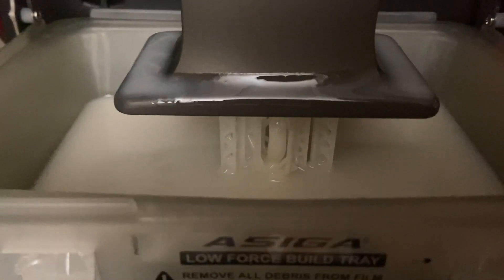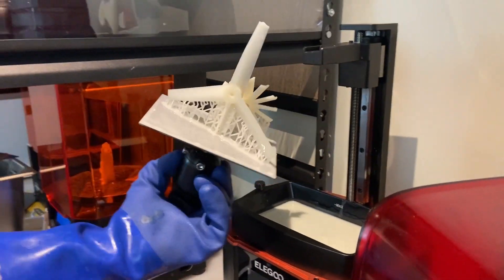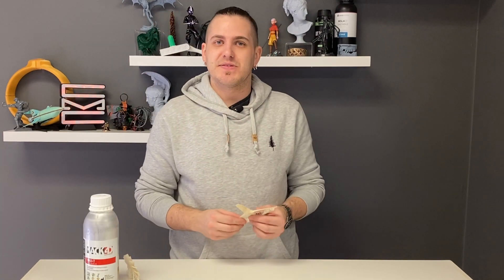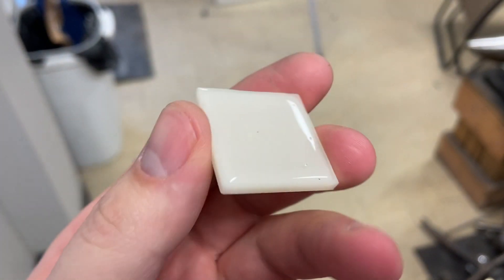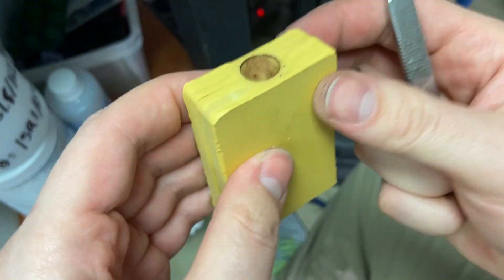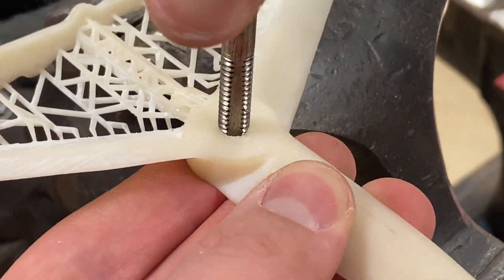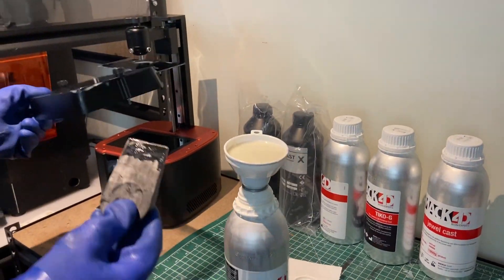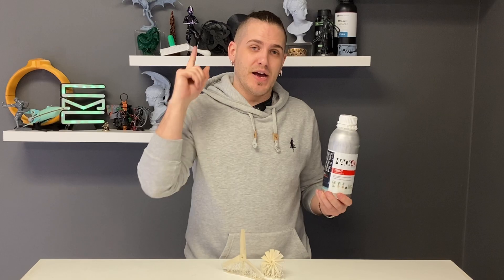MACK4D TIKO-T engineered Resin Review | Can we take a mold from this resin?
On this channel we don't really deal with a lot of tough resins, but with this one we had to make an exception. We tested for both vulcanized and RTV molding compatibility as well as some interesting engineering properties.

Thank you to MACK4D for allowing us to test out their TIKO-T tough formula. This video was not sponsored although all products featured were provided for free.
You can see TIKO-T and other castable and non castable resins